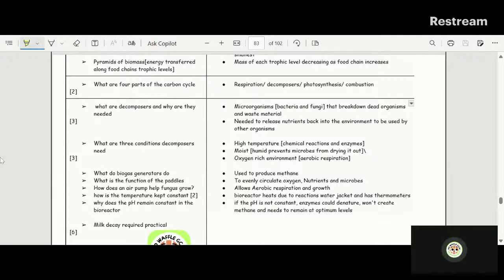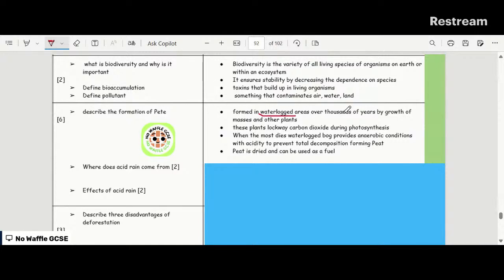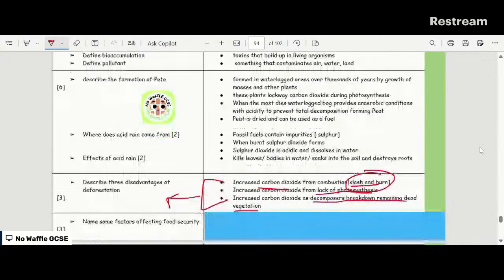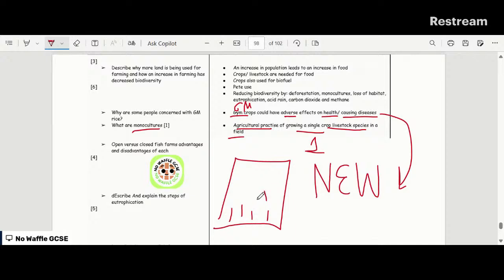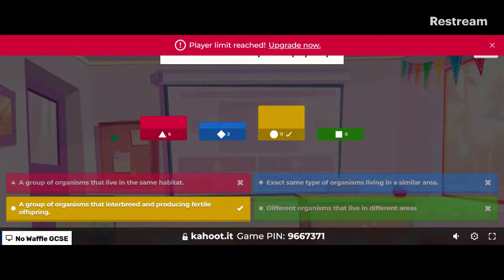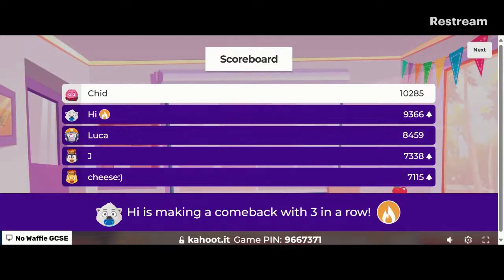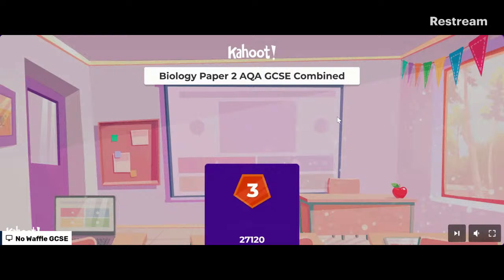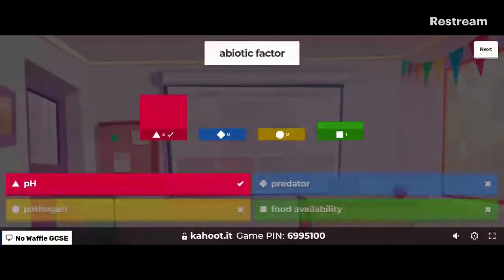GCSE BIOLOGY SECOND LIVE! - 20:30 Finishing Questions & KAHOOT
We will be finishing the exam questions AND doing a kahoot make sure you are there!